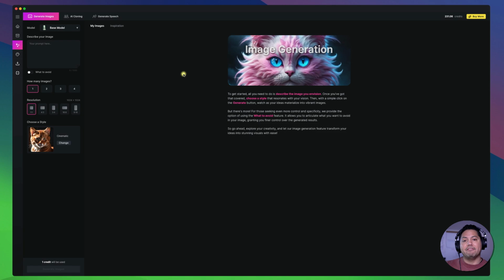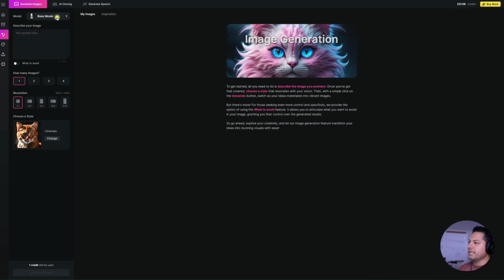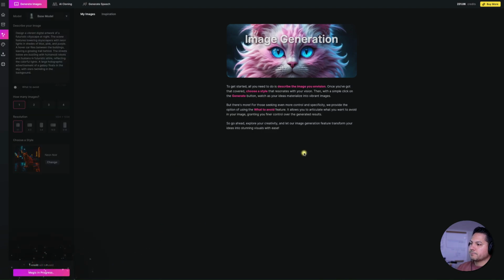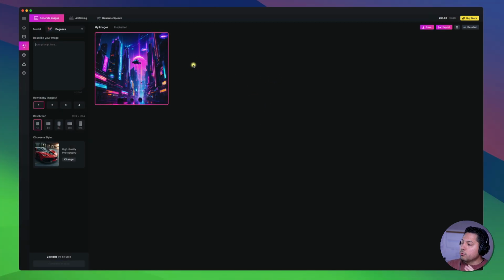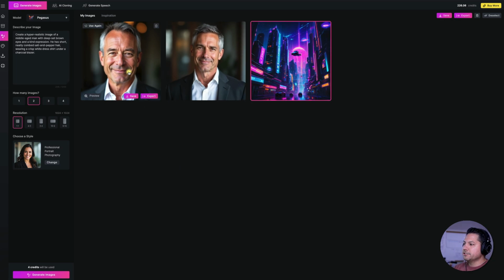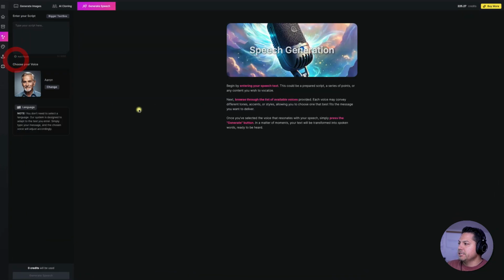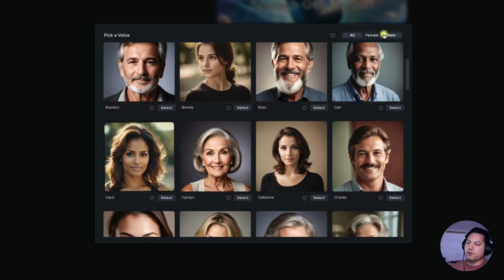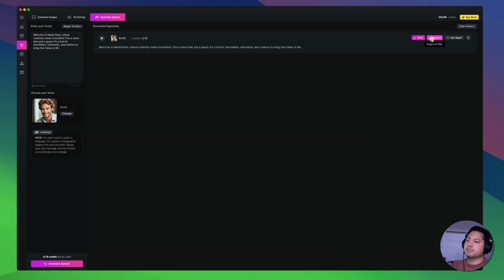MediaPlace 3 - Image and Speech Generation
Explore the cutting-edge AI tools in MediaPlace that bring your ideas to life. Learn how to generate stunning images from simple text prompts and create natural-sounding speech in multiple languages. Whether it’s visual storytelling or voiceovers, this tutorial showcases how MediaPlace makes it fast and effortless to produce high-quality content.